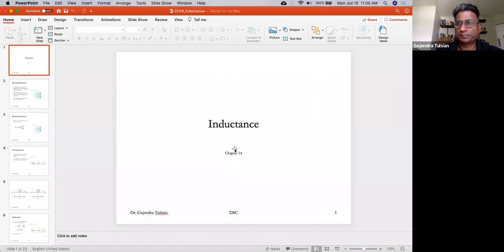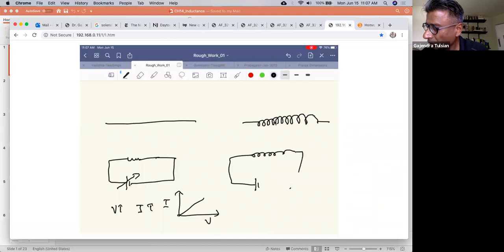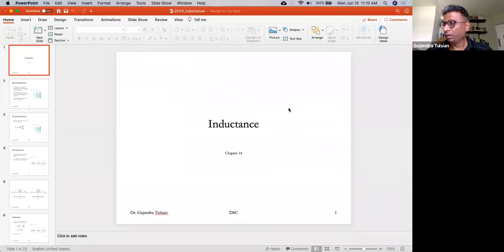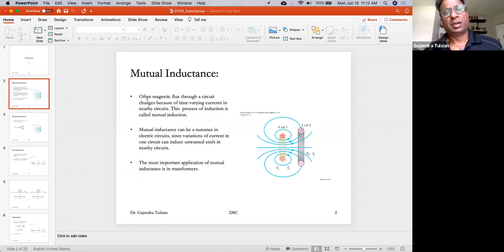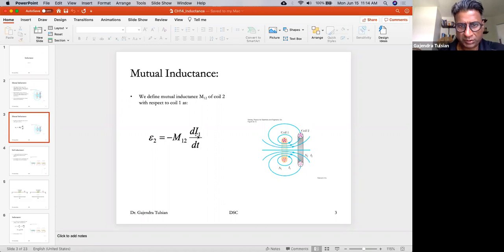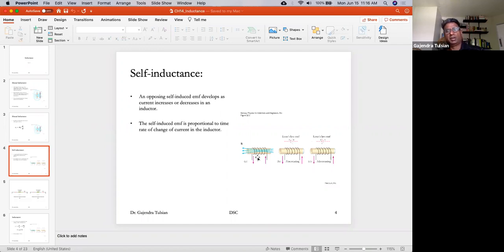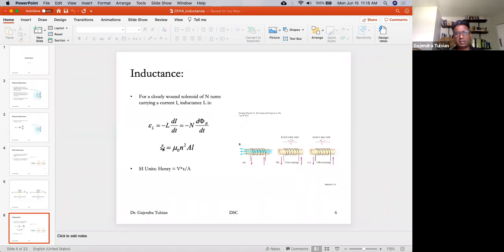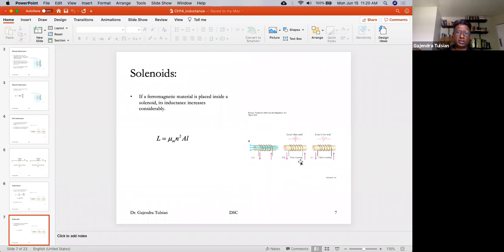PHY2049 CH14 Inductance Lecture SU20 P1